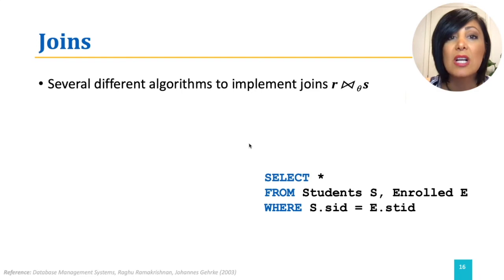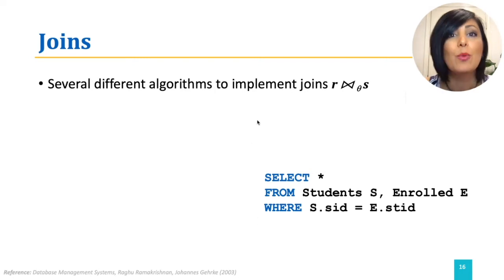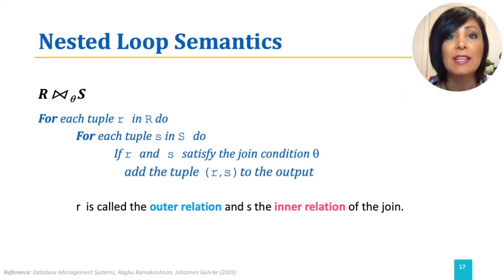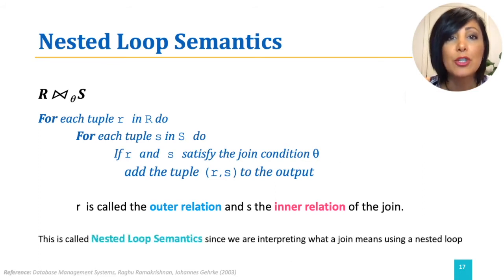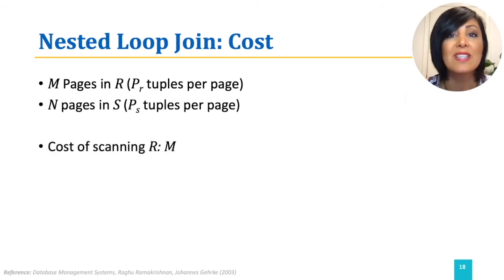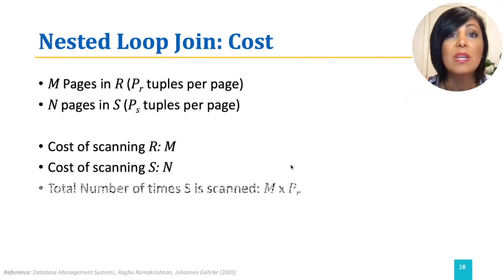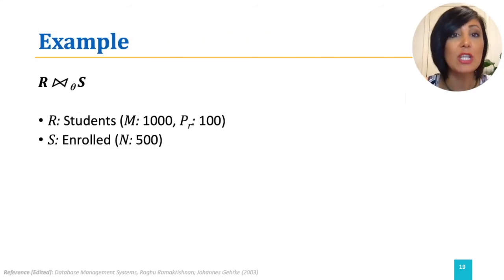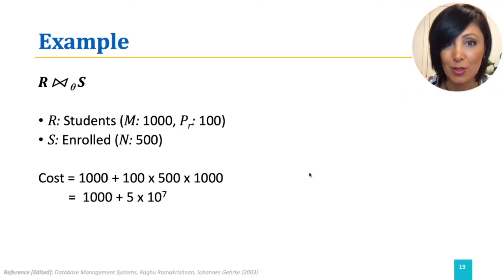DBS: 4.13. Nested Loop Join